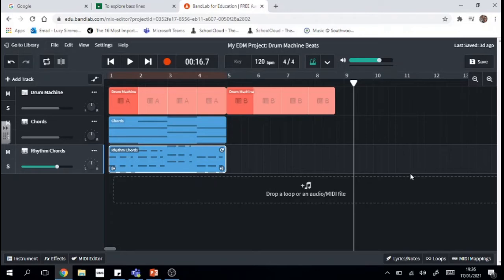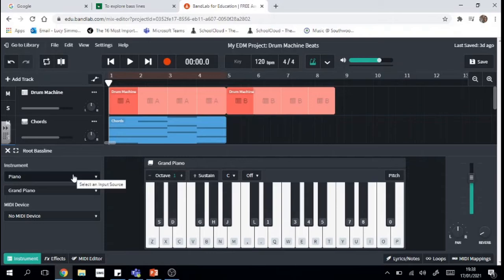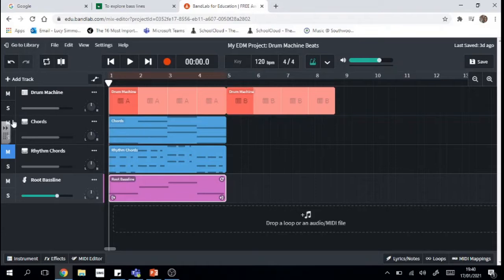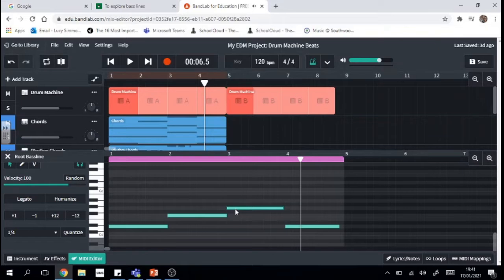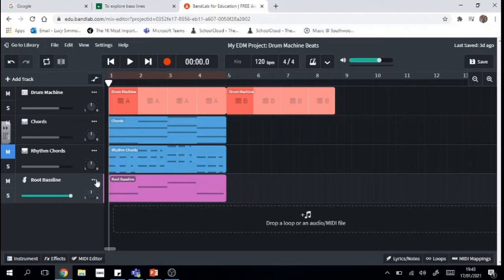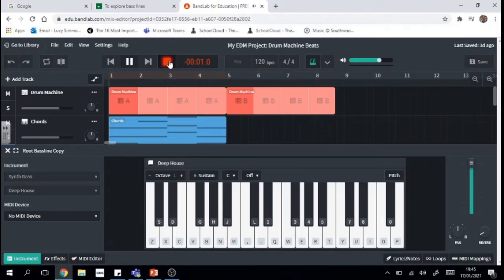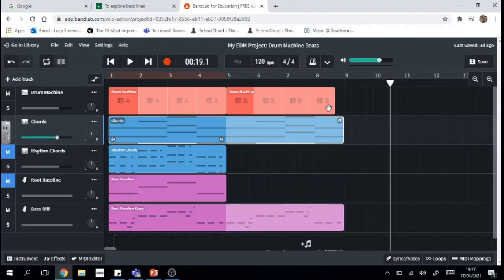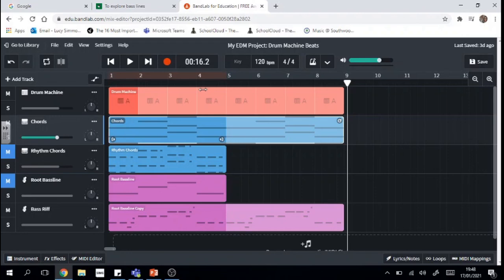Recording EDM Basslines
The 3rd tutorial in a series on creating an EDM track in bandlab